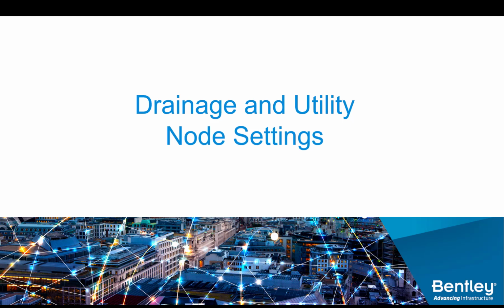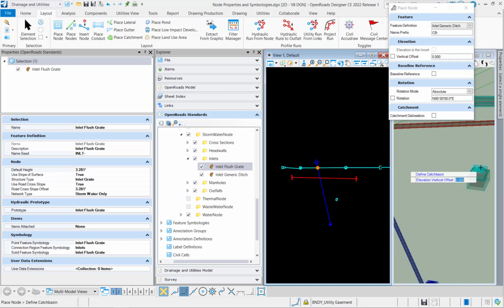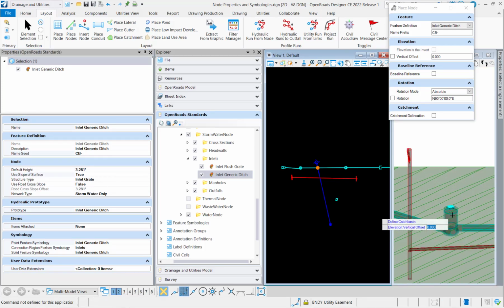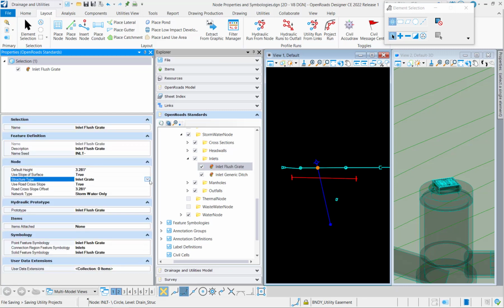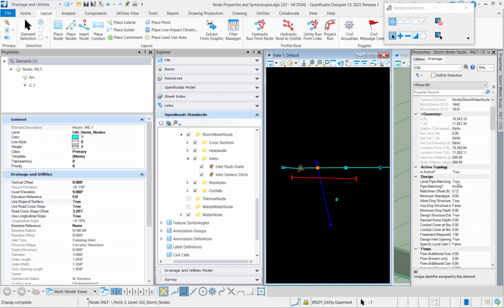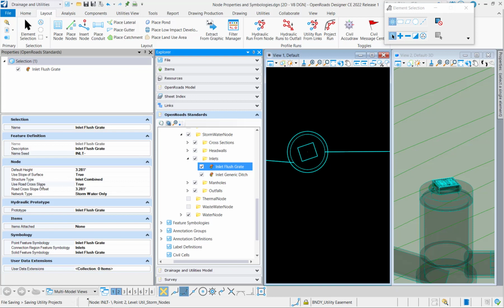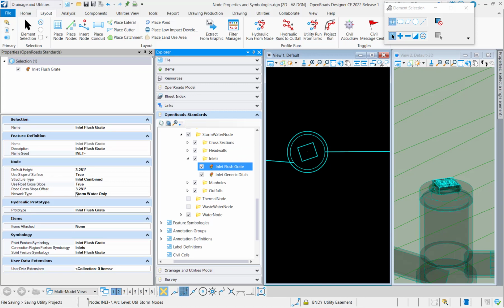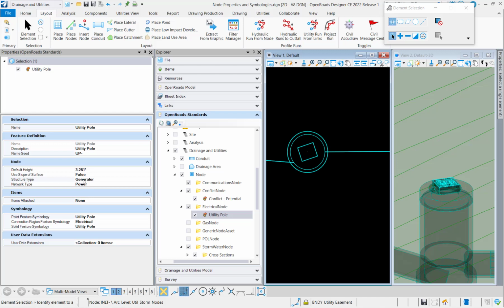Video 27 5 2 Node Feature Defintion Settings